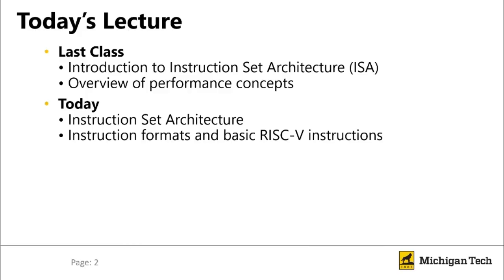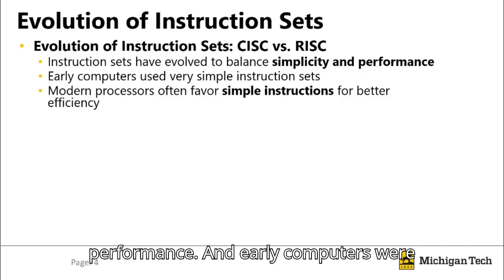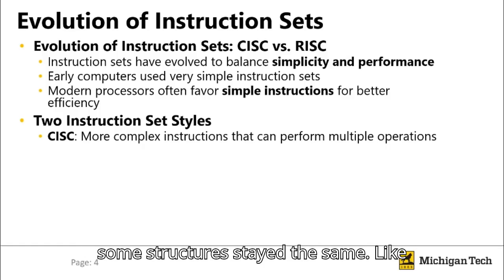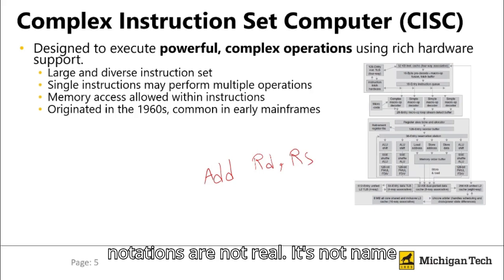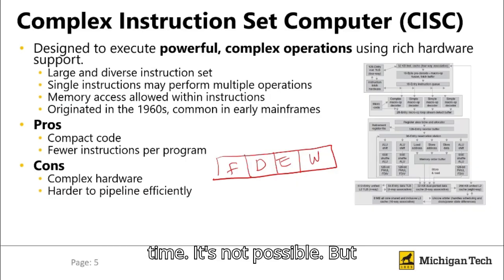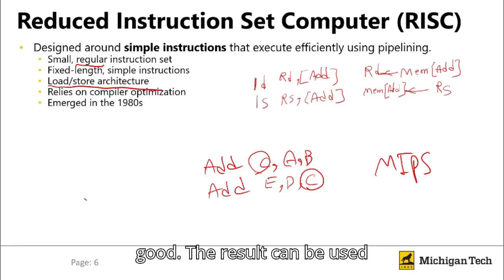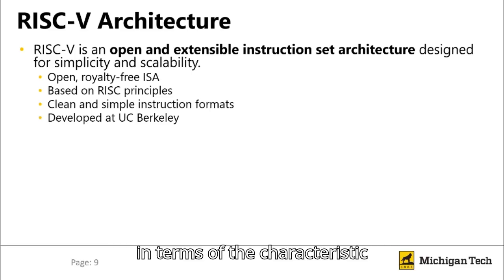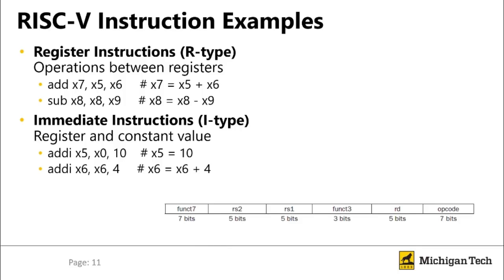EE3172 Module4 Class1 Video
Instruction formats and basic RISC-V instructions